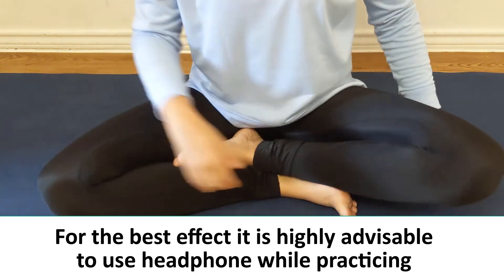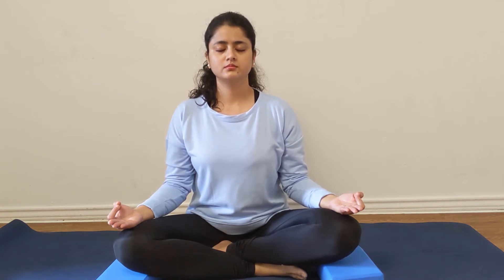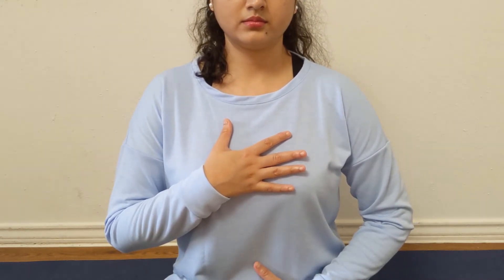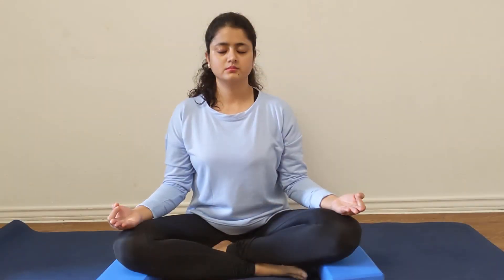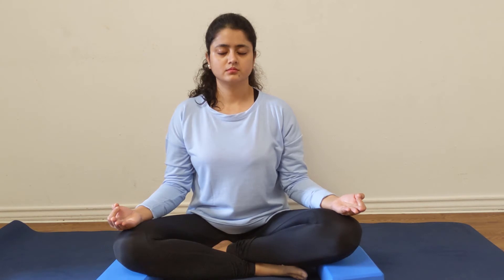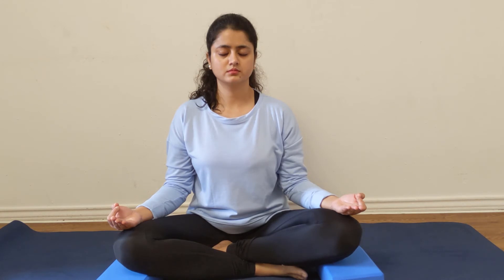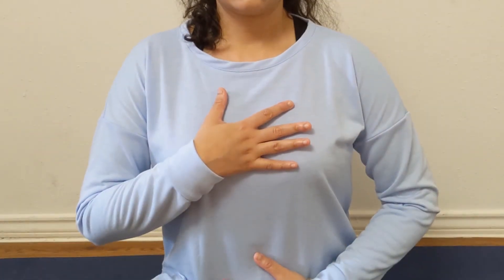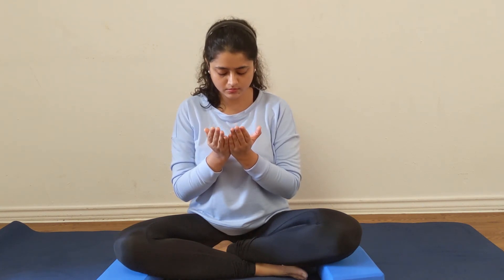5 Minutes Guided Meditation | Quick Meditation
In just 5 minutes you can reset yourself for rest of your day!

Meditation is designed to help you to know your breath, connect to what feels good, and brings a healthy focus on yourself which can help you in feeling more grateful. All you need is 5 minutes and willing to practice with an open mind!

Taking time to meditate daily will improve mental clarity, lower stress levels, and shift anxiety into trusting  your inner strength.

Let me know how it goes down below!

Kindly consult your physician and follow all safety instructions. If you are not sure about any practice, I recommend you do it under a professional yoga instructor.
If done incorrectly, these practices may cause injury.